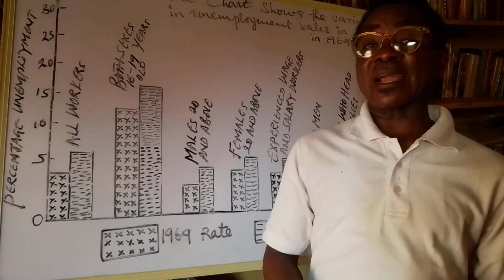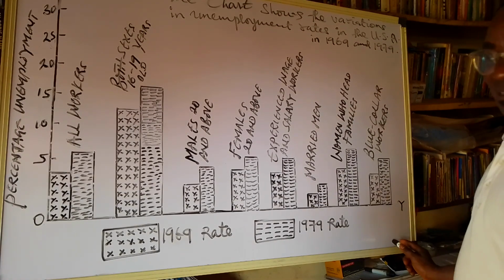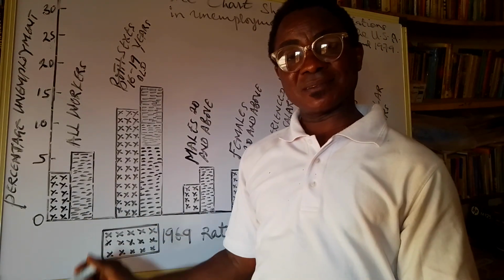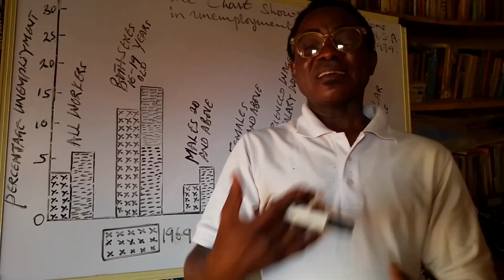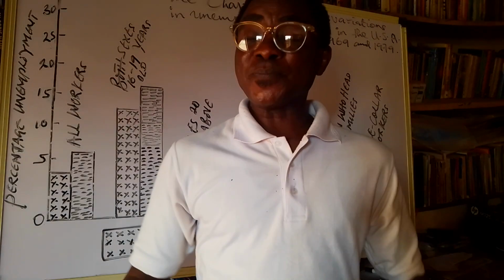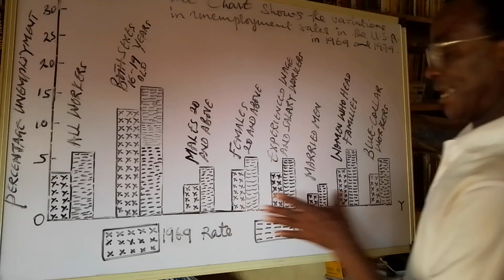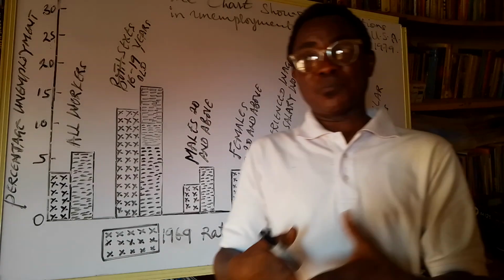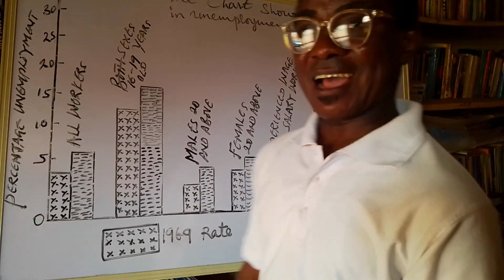Episode 8 - IELTS Writing Task 1: Statistical Table Analysis Step 1@alfonsoderothschildtutorials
IELTS Writing Task 1: Statistical Table Analysis Step 1

📌 VIDEO DESCRIPTION

In this lesson, you will learn the first step in analysing statistical tables for IELTS Writing Task 1.

Many candidates find tables challenging because they are unsure how to select key information and organise it clearly.

In this video, you will learn:

1. How to identify trends and key data points
2. How to interpret table information correctly
3. Useful vocabulary and phrases for describing data
4. How to avoid common mistakes when writing about tables
5. Step-by-step guidance for beginners

This lesson is perfect for:

1. IELTS Academic candidates
2. Beginners and intermediate learners preparing for IELTS Writing
3. Anyone wanting to improve their statistical table reporting skills

By mastering the first step of table analysis, you’ll build a strong foundation for writing clear, accurate, and high-scoring reports.

📘 Watch carefully and practise with sample IELTS table questions.

📚 Recommended Resources
📖 IELTS Preparation Books
🎓 IELTS Academic Study Guides
📘 IELTS Academic & General Training Resources
💡 Study Essentials (Lamps, Headphones, Backpacks & Tablets)
📚 Dictionaries & Literature Resources